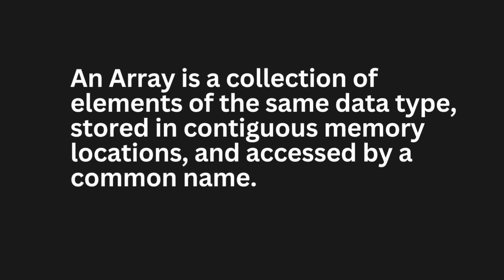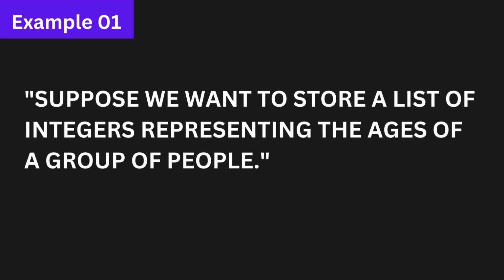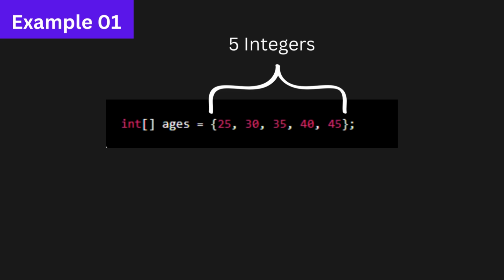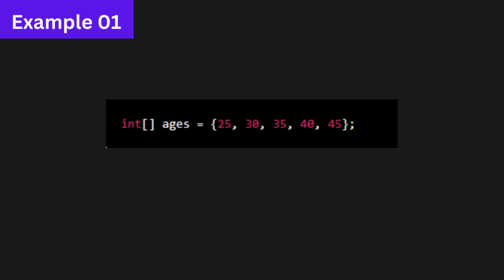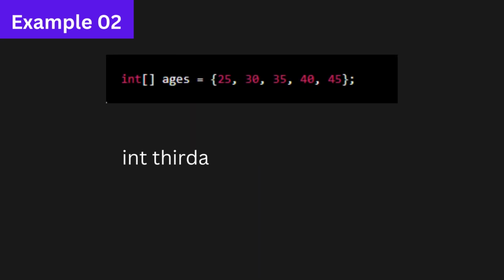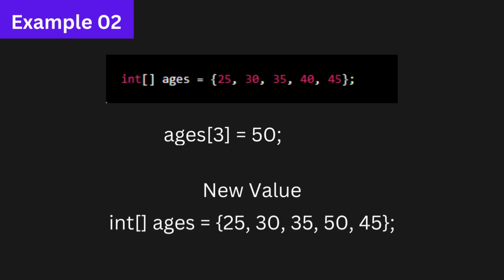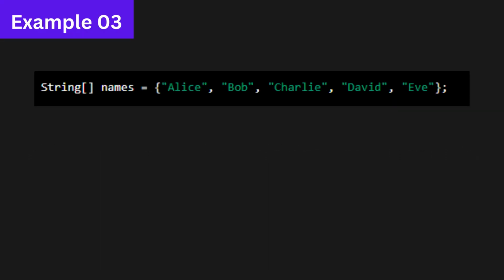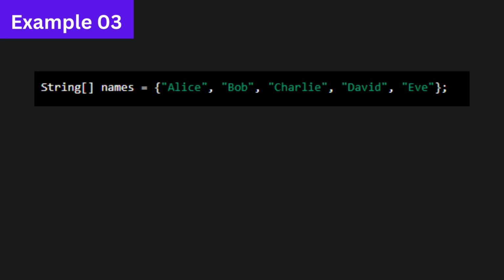Arrays in Java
In this video, we will explore the world of Java arrays. Arrays are essential data structures in Java that allow us to store and manipulate large amounts of data. We will cover topics such as declaring and initializing arrays, accessing and modifying array elements, iterating over arrays, and multi-dimensional arrays. Additionally, we will delve into the concept of array algorithms and explore some common use cases for arrays in real-world applications. By the end of this video, you will have a solid understanding of how to create and work with arrays in Java. So, whether you're a beginner or an experienced Java programmer, this video is a must-watch!